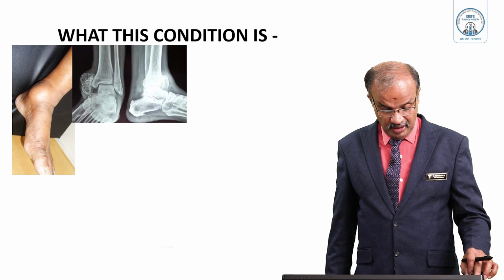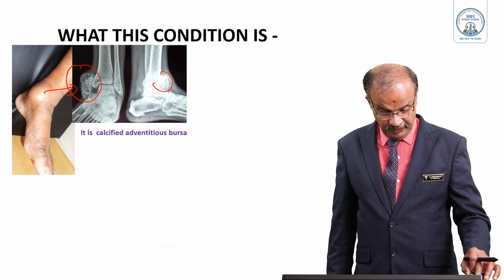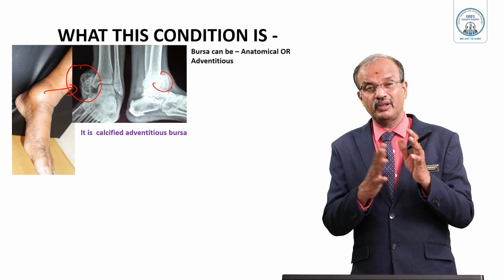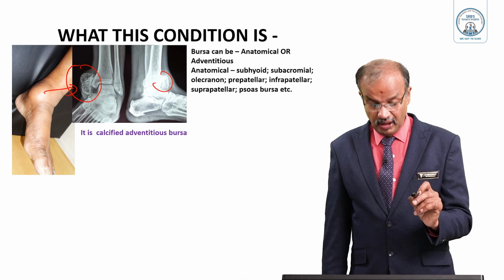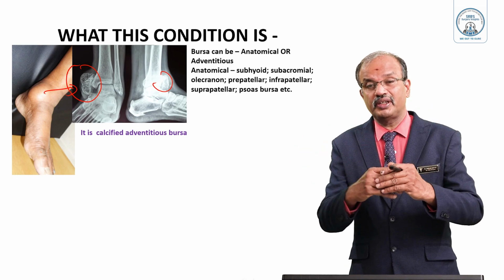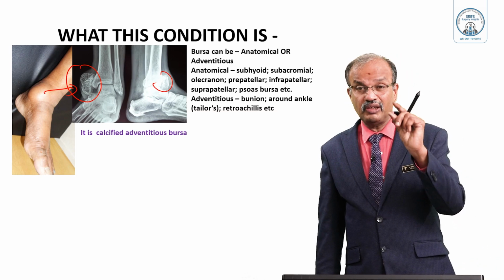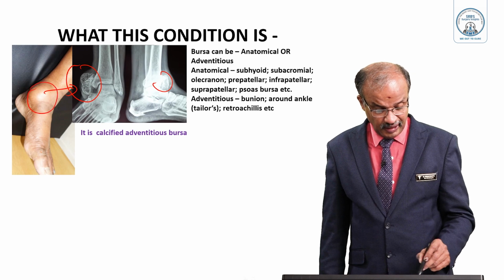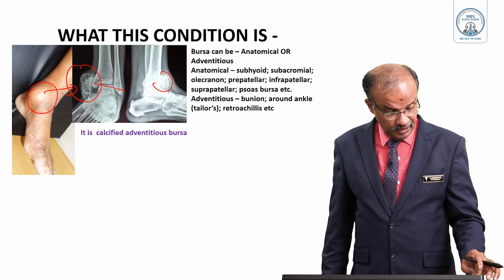Calcified Adventitious Bursa by Dr. SRB | Dr. Srirama Bhat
Consultant surgeon
Mangalore 575001
Dakshina Kannada
Karnataka
Bharat

 Ideal for:
MBBS students